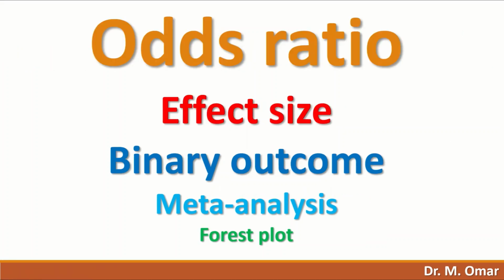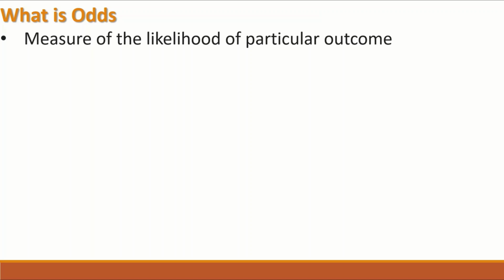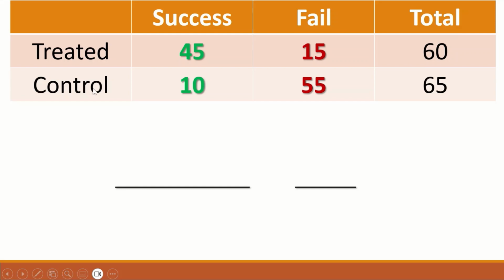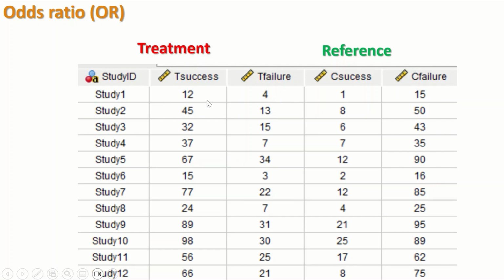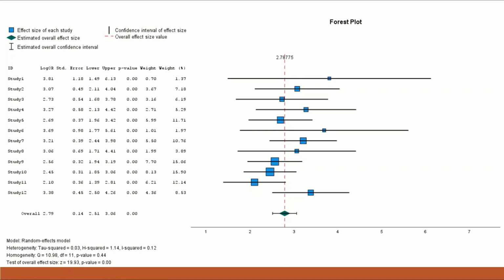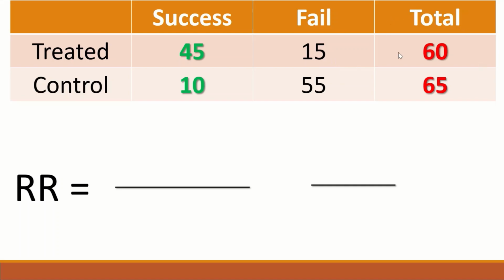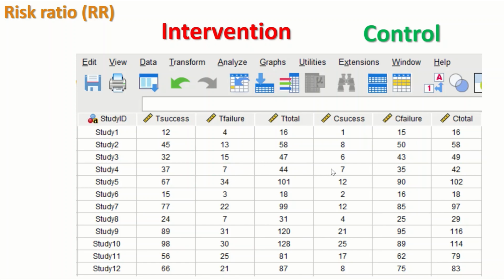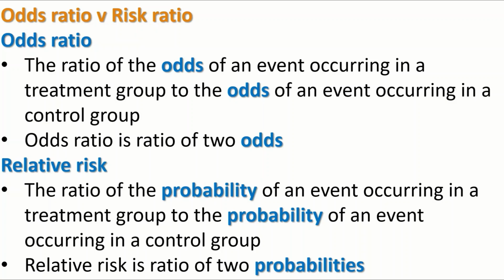Odds risk ratio binary outcome effect size meta analysis forest plot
Probability, event, Proportion, Risk, Number of cases, Population, Relative Risk, treatment, intervention, exposure group, control, unexposed, reference group, outcome occurring, Measures, association, Odds ratio, odds